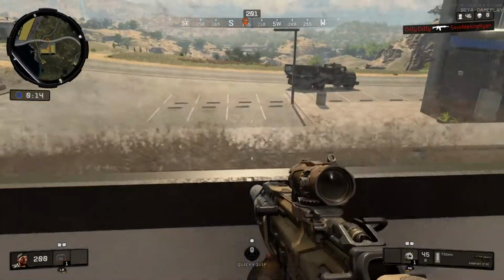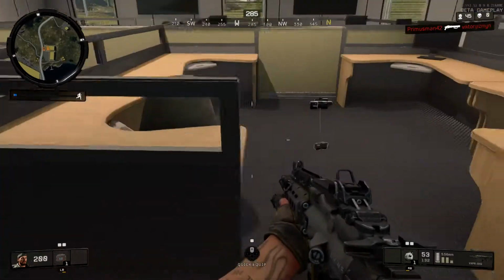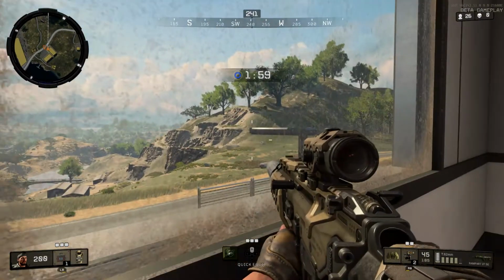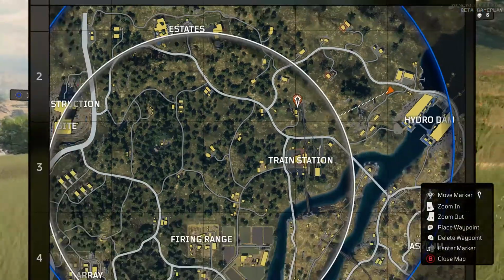Call of Duty: Black Ops 4 - Blackout Xbox One X Win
Hope you Enjoy this game-play video

What should I play next? Let me know!

Gamertag/PSN  ►
Marcos18205